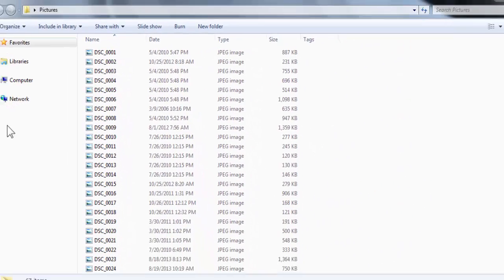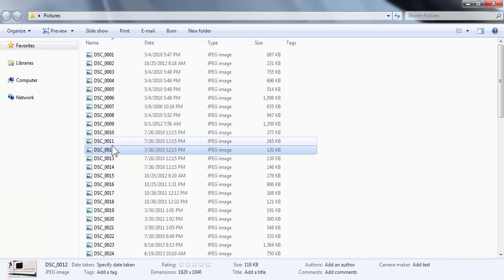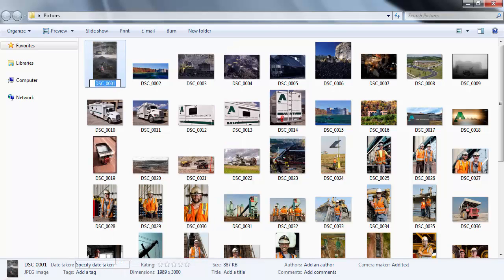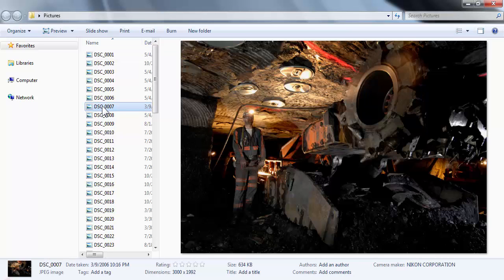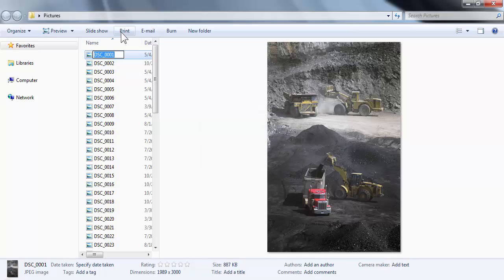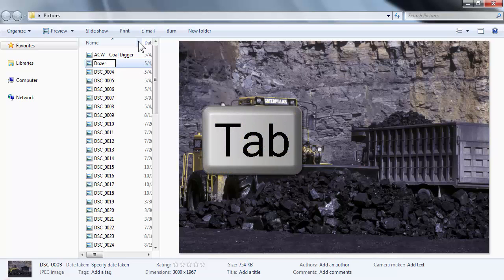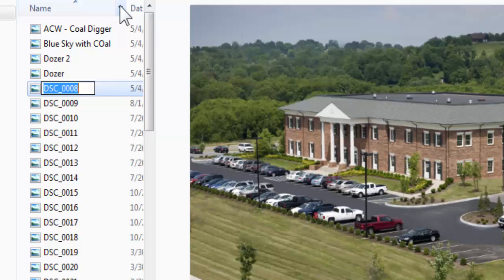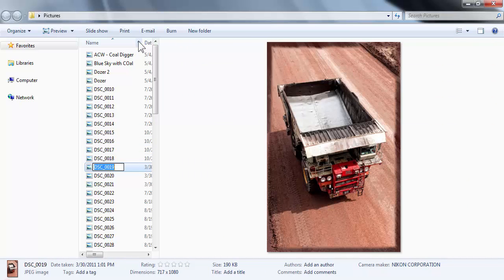Rename Files More Effectively